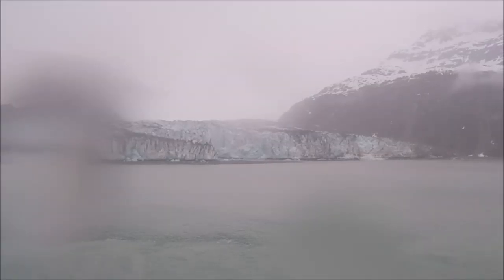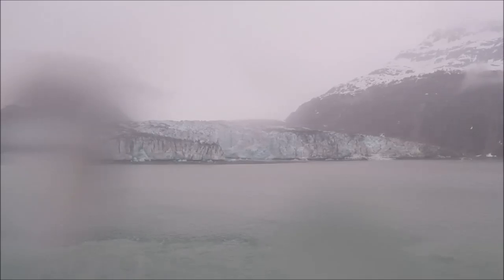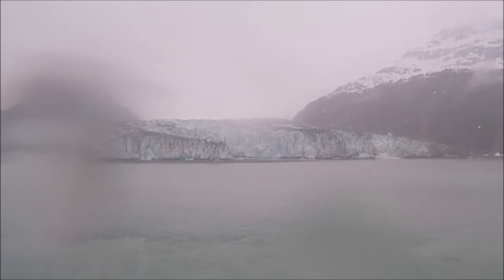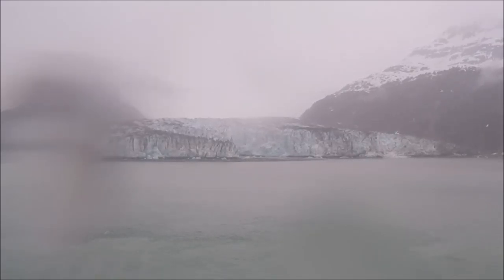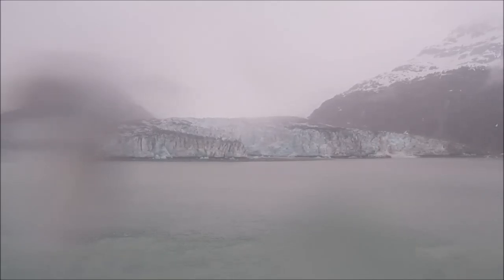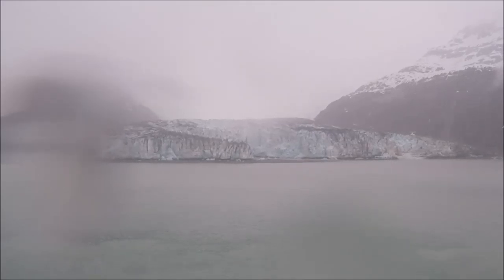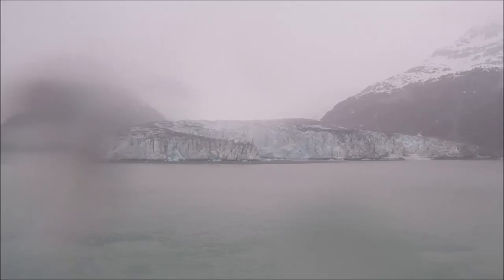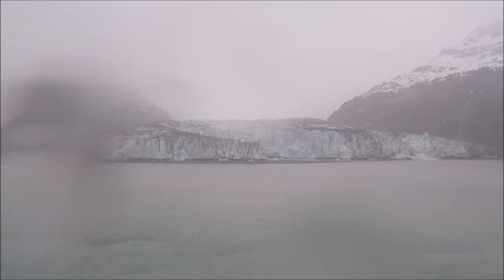Ice Calving from the Lamplugh Glacier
Ice Calving off the Lamplugh Glacier in Glacier Bay National Bay. Shot June 4th, 2015 with a GoPro 4 Silver.

Close up starts at 0:40.